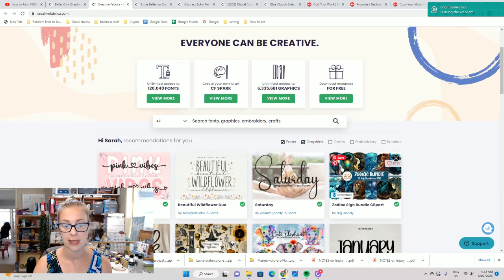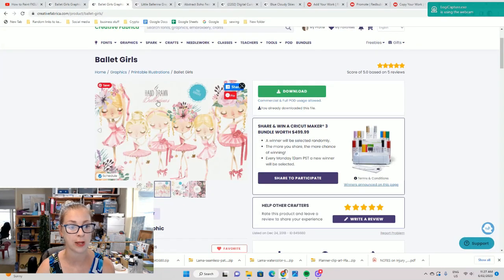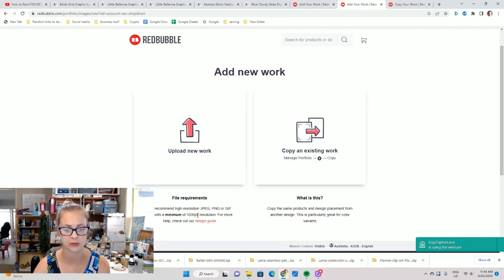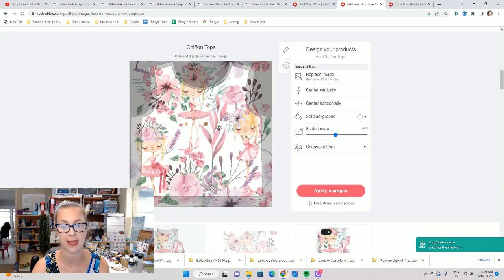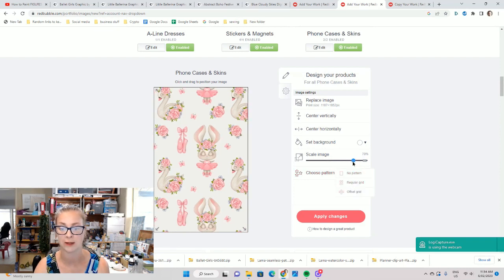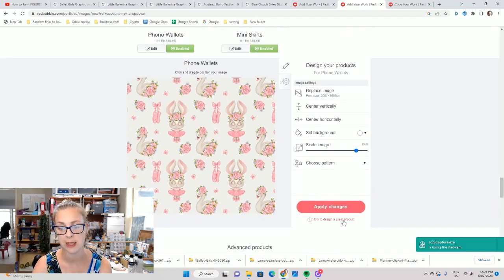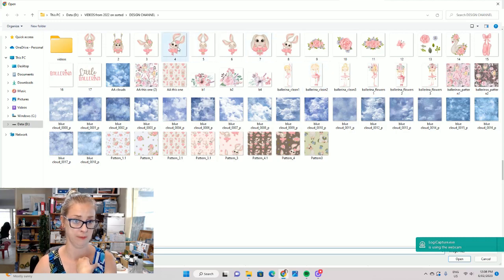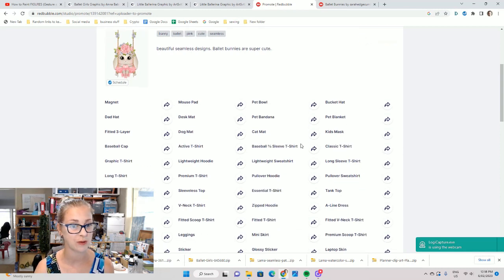How to find a SEAMLESS PATTERN to upload to REDBUBBLE - step by step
Todays tutorial we will be finding a seamless pattern, download it, check that it is seamless and upload it to Redbubble. I will show you how to change the settings on the items so you use the seamless design on the right objects.

The site i use to get my art is the ever wonderful Creative Fabrica. I have a subscription to the site, which means i can download what ever i want, every day. I use this site a lot. Its amazing.

While i have uploaded a design straight from the site today, i normally make SOME modifications to parts of the design. As always this is best practice. However this makes a better demonstration for beginners.

Thanks so much folks and i wish you all very happy designing.

Please note: While i have made every effort to give accurate information regarding the details of license from creative fabrica, YOU are responsible for ensuring that you read and question the terms yourself. I am not responsible for your uploads. I have asked many questions myself of the CF team they are amazing. Any questions please ask the CF team and not myself as i can not answer these. They are very happy to answer questions.